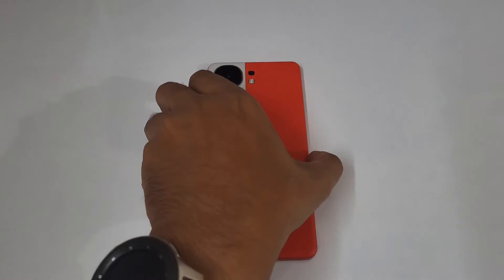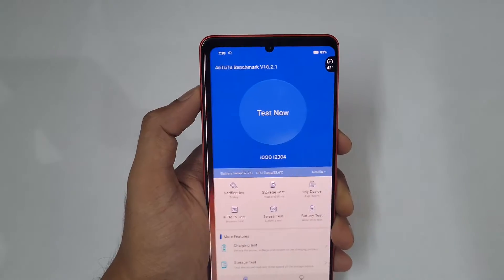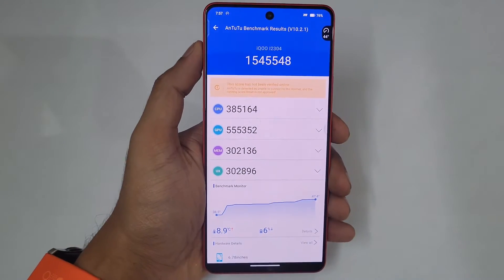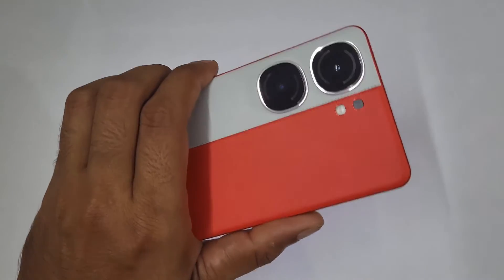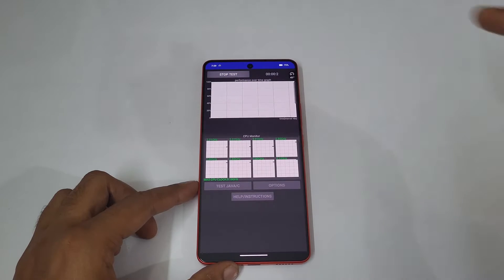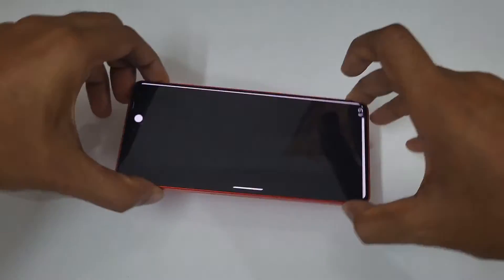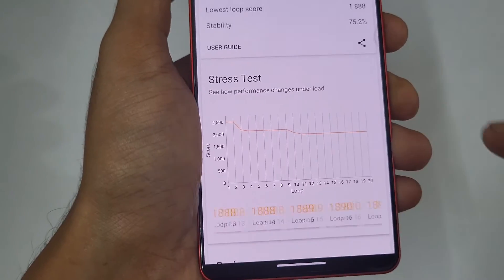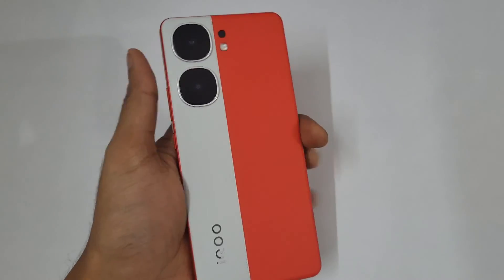Iqoo Neo 9 Pro Antutu Benchmark Test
Iqoo Neo 9 pro cpu throttle test